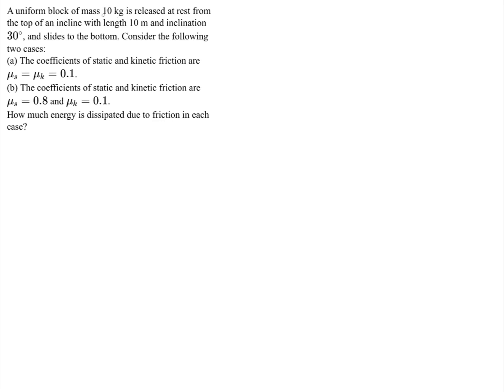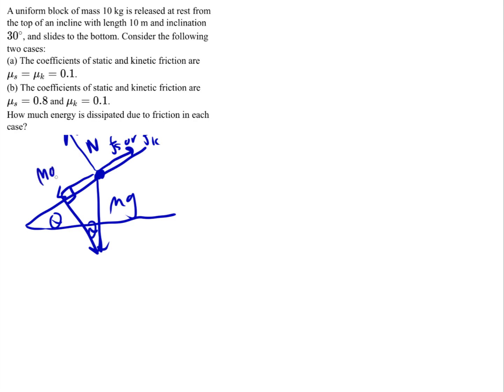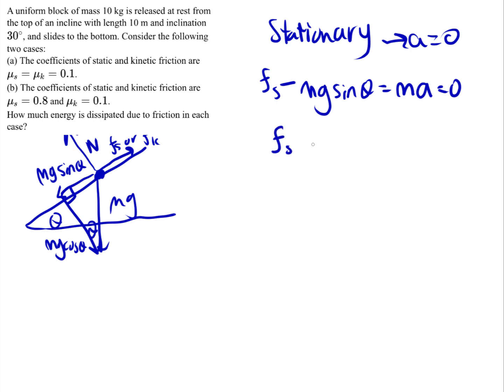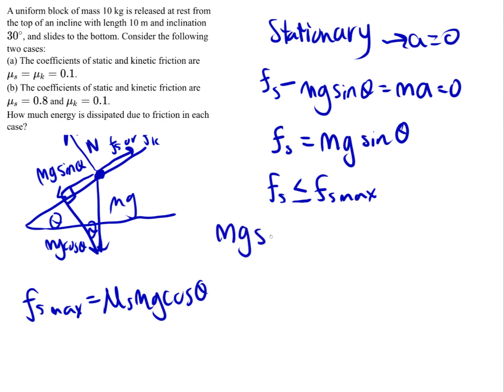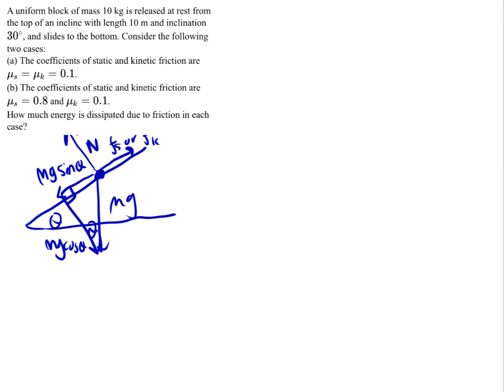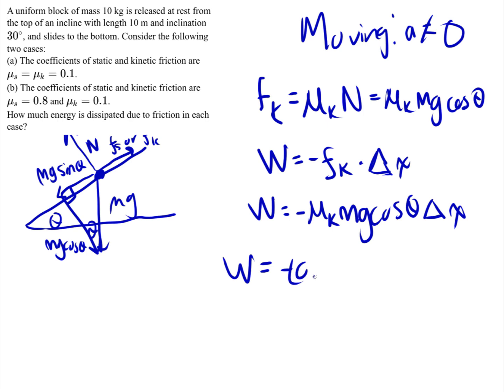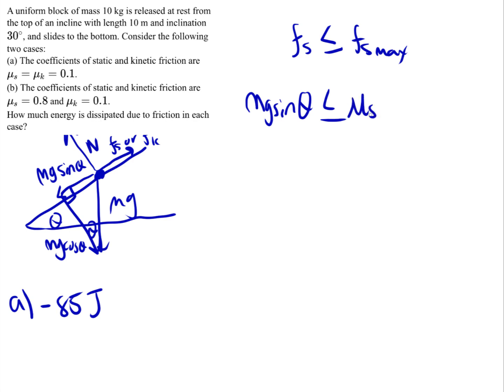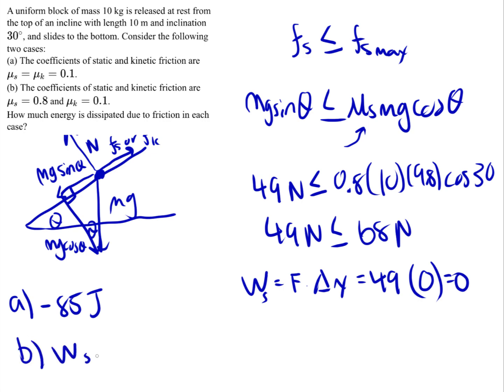Work by Friction - Physics Master for College Physics, AP Physics, & SAT Physics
This video will show you how to determine whether or not a block moves and the work done by friction if it does move. Newton's laws and the definition of work will be used to solve this problem.